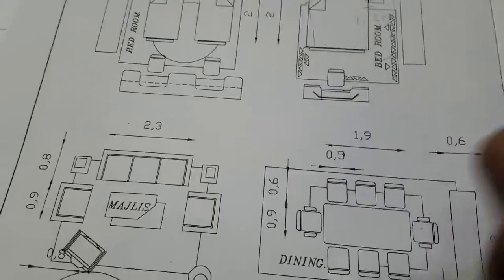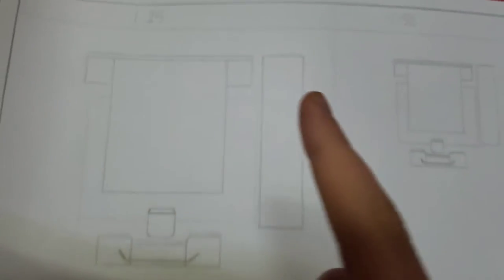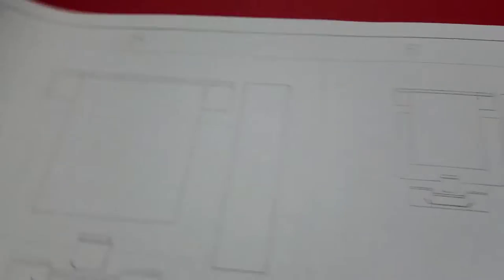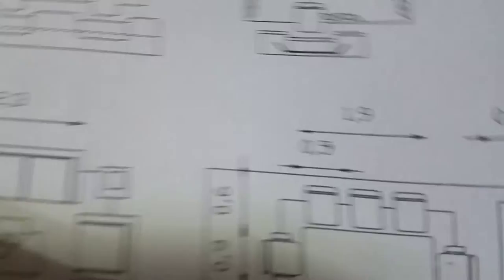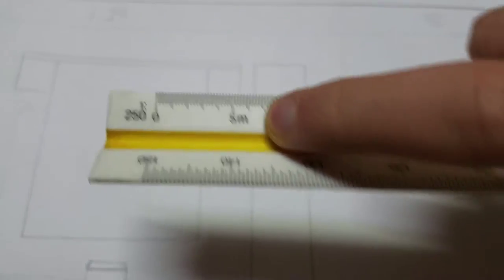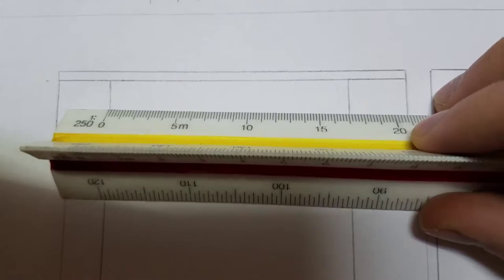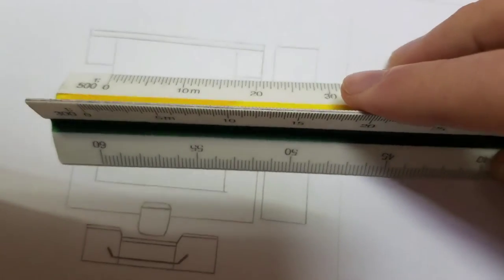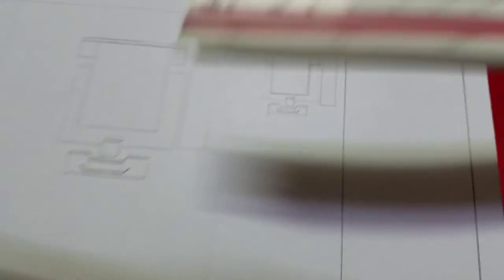A Scale Ruler??? EXPLAINED!!!!!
What's up people so basically I started using a scale ruler this semester and it took me a while to understand the concept of it and I was just so confused so I thought I'd make this video to help u out just in case u ever run into one of these 🤷💕